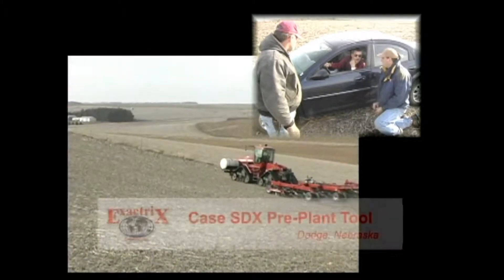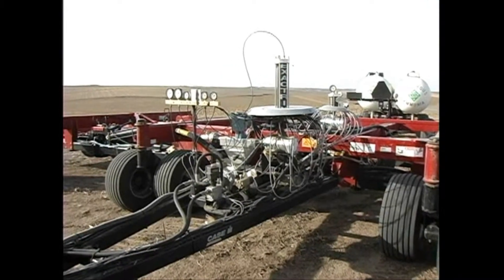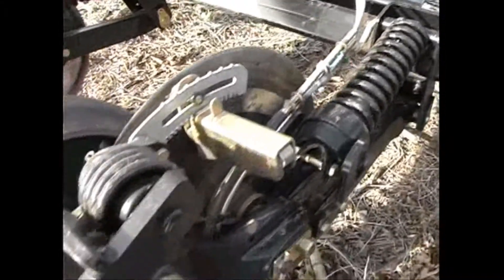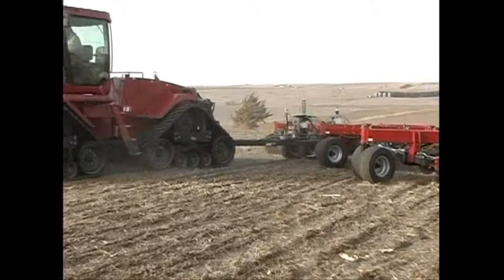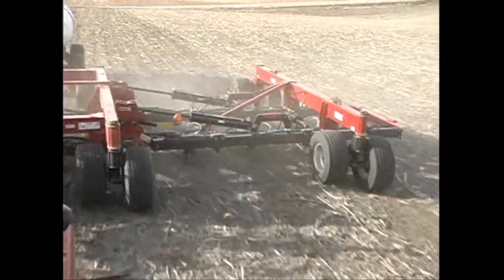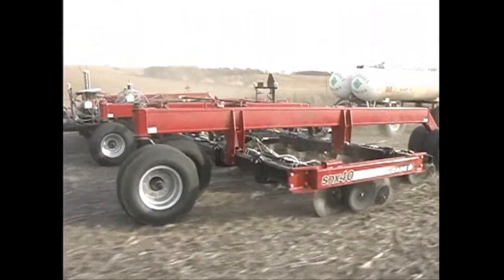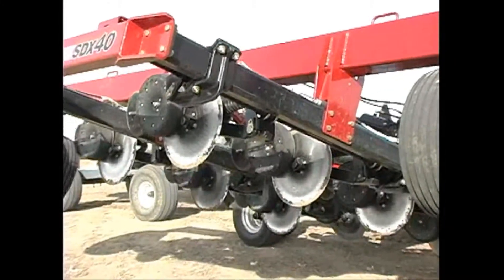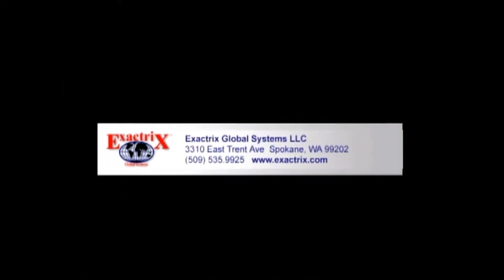Exactrix and CASE SDX Pre-Plant Tool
Exactrix and CASE SDX Pre-Plant Tool Explained By Guy Swanson - Dodge, Nebraska